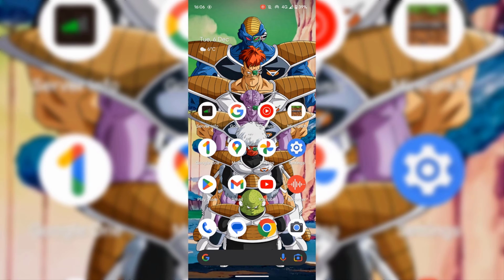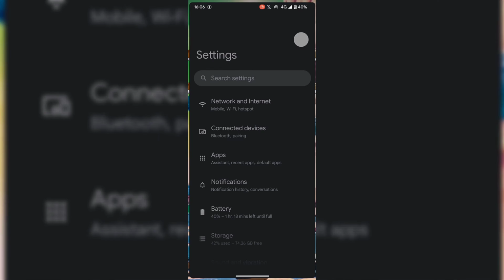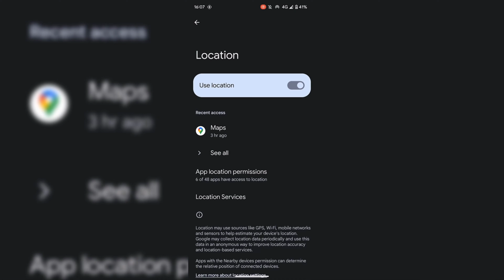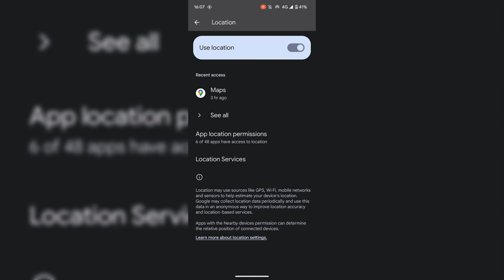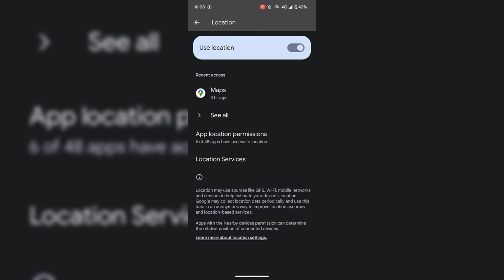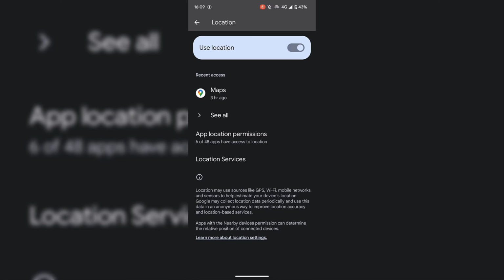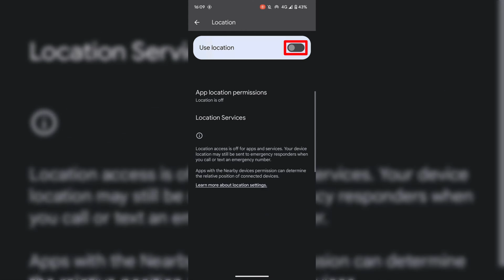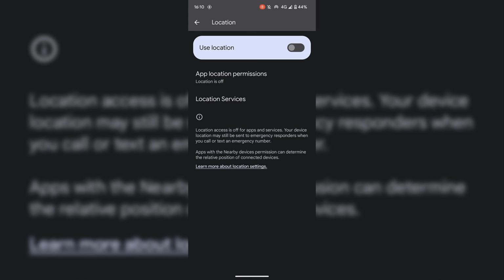How To Turn Off All App Location Permissions On Android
How To Turn Off Or On App Location Permissions On Your Android Device

In this video, I will be showing you how to turn off the location setting on Android. There are disadvantages and advantages to turning off all app location permissions. With the location setting turned on, you can use location based services to get accurate commute predictions, see what restaurants are nearby based on your current android devices location and get local search results for example. Switching off location is for the more privacy in mind Android user, as you are sacrificing convenience for privacy. With location turned off, apps and services can't access your Android device’s location. Your Android device can still get local results, however they won't be as effective.

Steps To Turn Location On Or Off On Android:

1. Open your devices Settings app.
2. Tap on Location
3. Tap on the toggle for "Use location" top turn off or on location.

Alternatively:
1. Swipe down from the top of your screen.
2. Tap on the "Location" tile to toggle off or on location. If you don't find Location, tap on the edit button which should be a pencil icon, find the location tile, hold and drag to add the tile into your Quick Settings.

Congratulations, you have successfully turned off all app location permissions on your Android device.

Timestamps:
0:00 - Intro & Context
0:22 - Turn Off All App Location Permissions On Android
1:34 - Closing & Outro